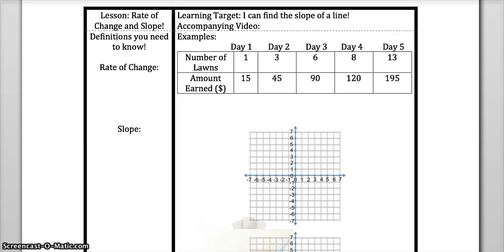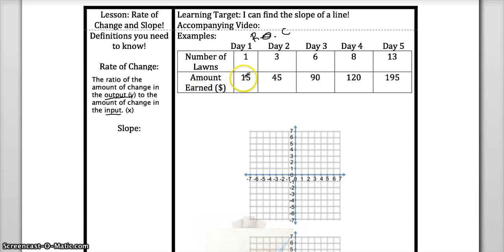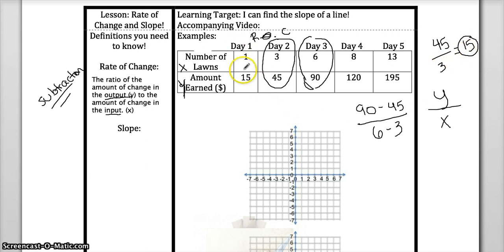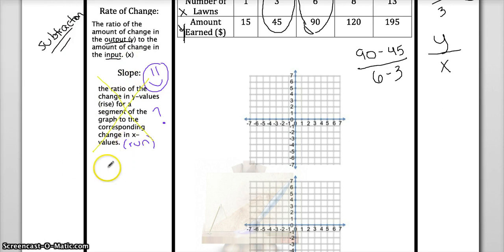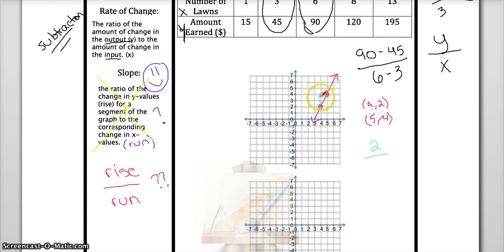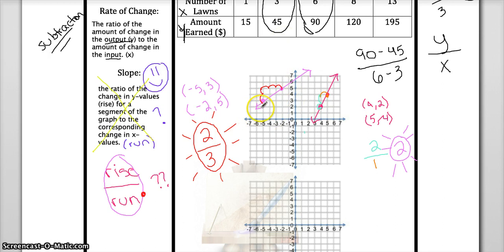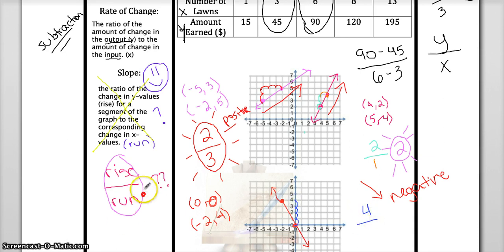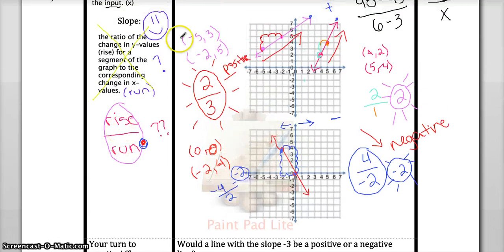Rate of Change and Slope Video